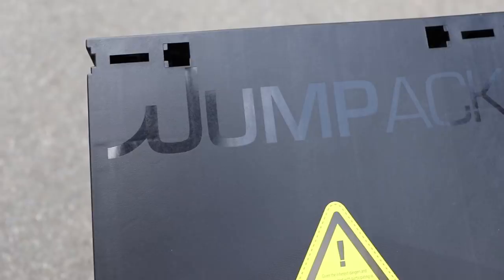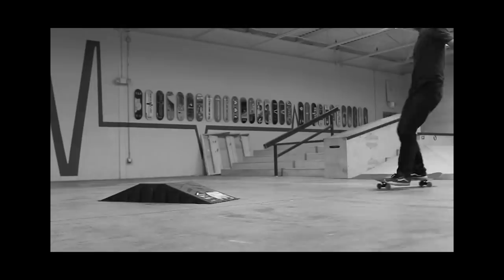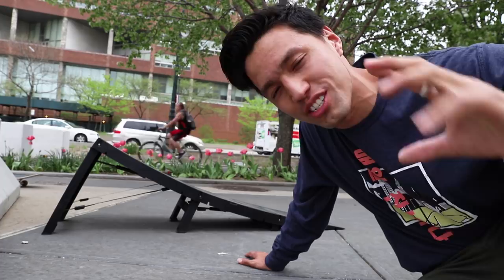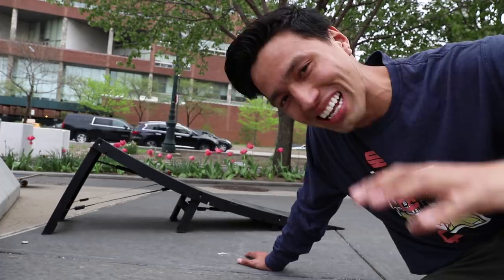BACK PACK SKATE RAMP!! *Portable & Light Weight!*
EVERYTHING I USE FOR VLOGGING:
-MAIN/CANON VLOGGING CAMERA
-MAIN/CANON LENS
-SONY VLOG CAMERA
-MAIN VLOGGING LENS
-MAIN VLOGGING MICROPHONE
-MAIN VLOGGING TRIPOD
-TRIPOD CONNECTOR (needed)
-VLOG CAMERA FOR EVERYONE
-BEST DRONE
-GO PRO I USE